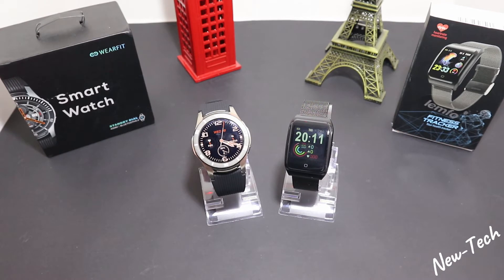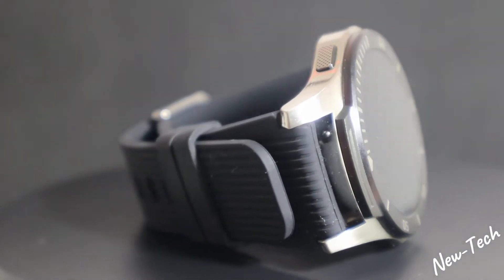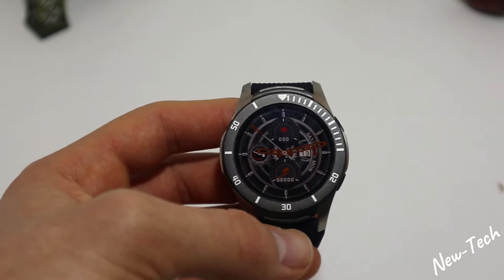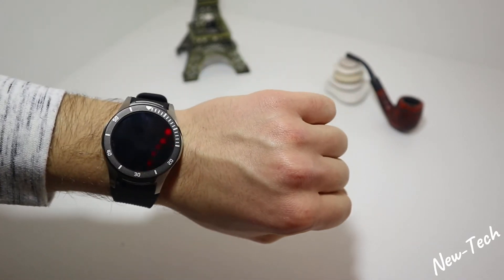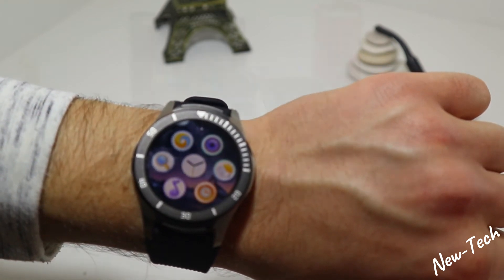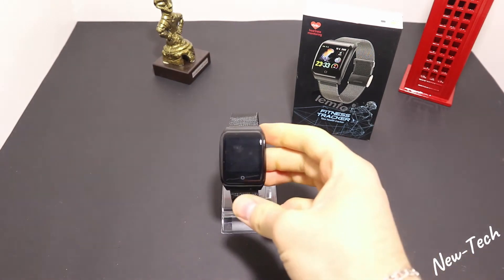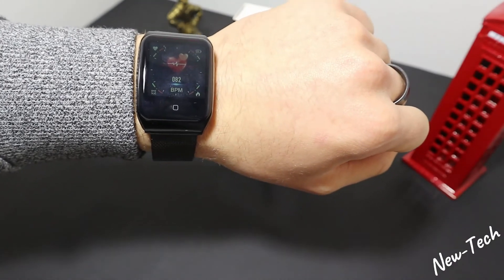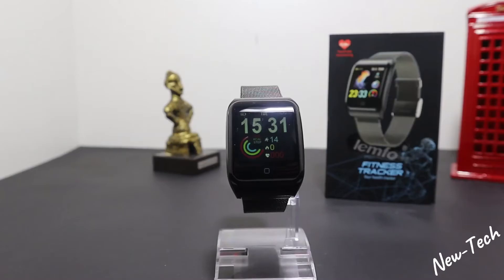Wearfit GT106 vs Lemfo F9 which is better, design, performance, battery ?